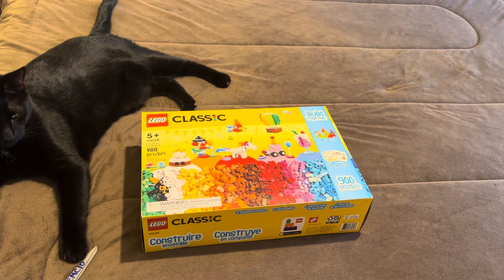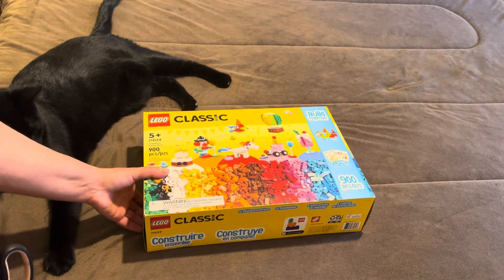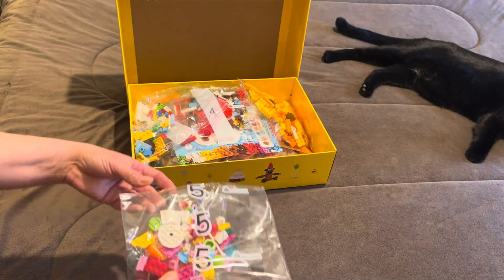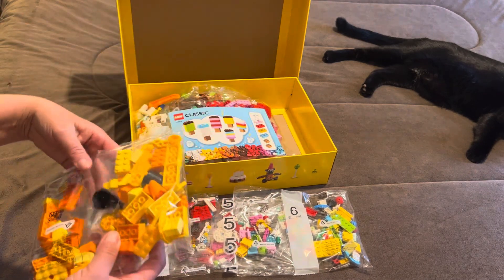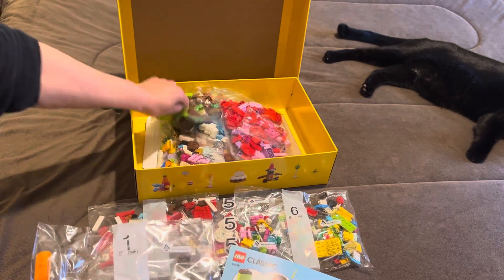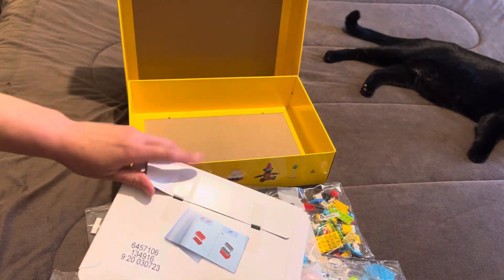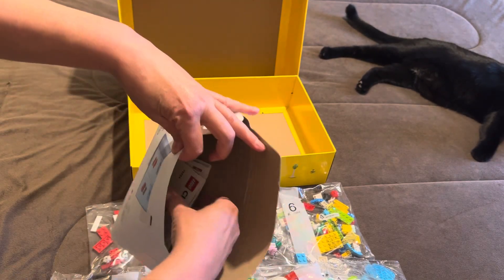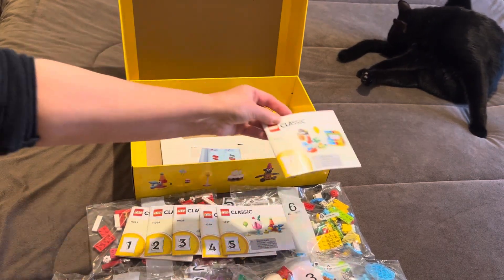Lego Classic Unboxing “Creative Party Box” Set #11029 900 pcs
Wanted to open up some of my new Lego packages and I figured I would do a quick unboxing video first just for fun.